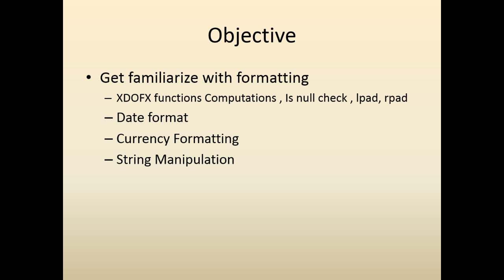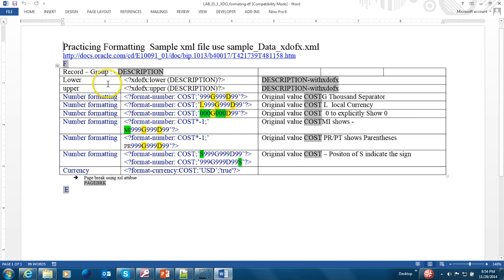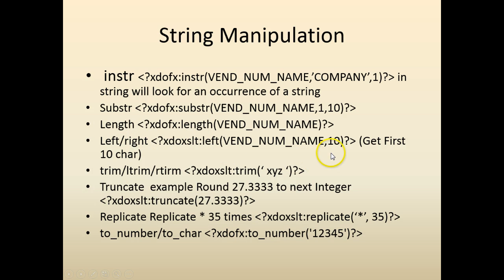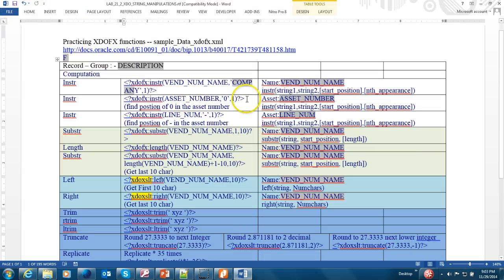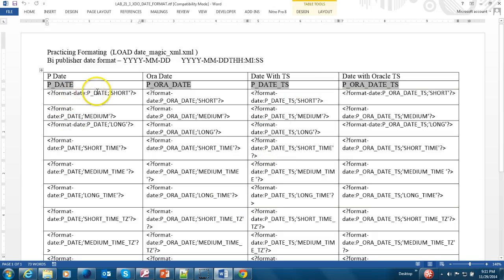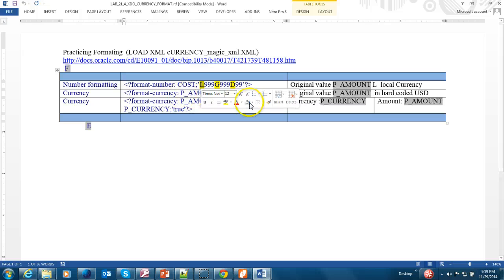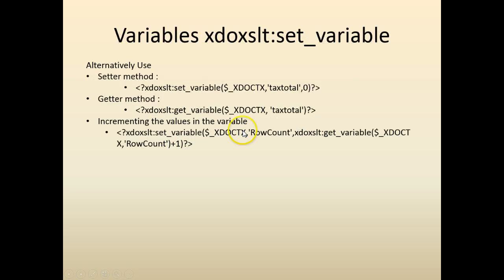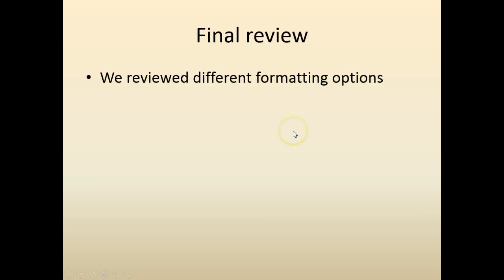bip 003 021 Formatting of the template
BI Publisher EBS BI Publisher Hands On Labs - How to install BIP software on desk top. To see the files used for the lab please check out This video will show how to use Learn about Formatting of the template